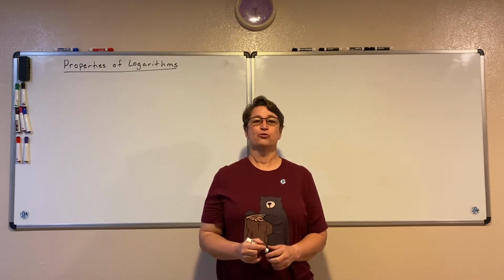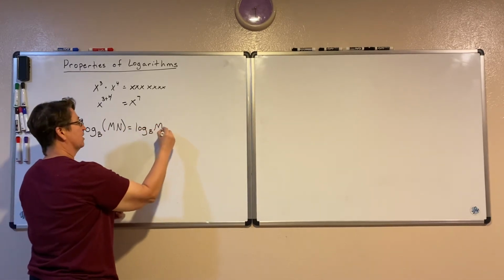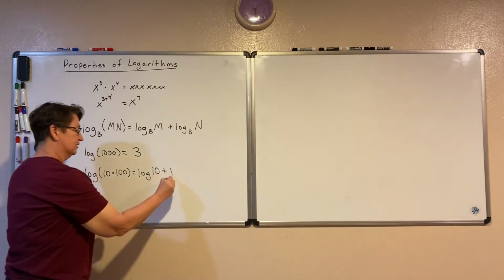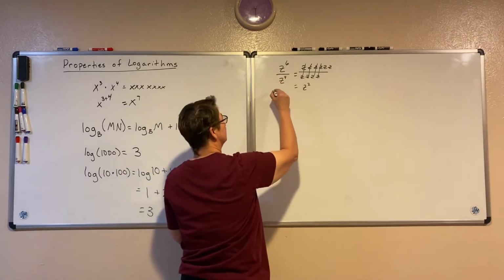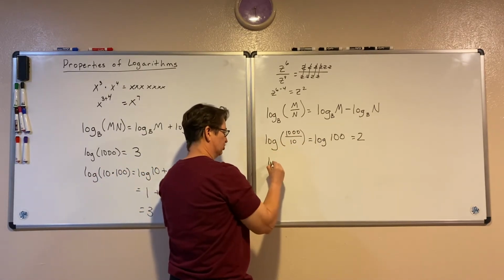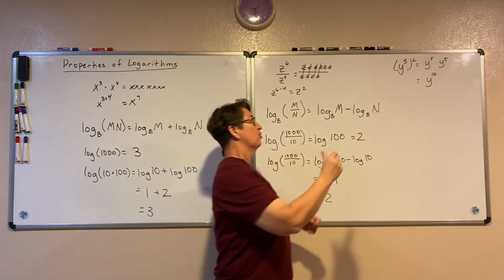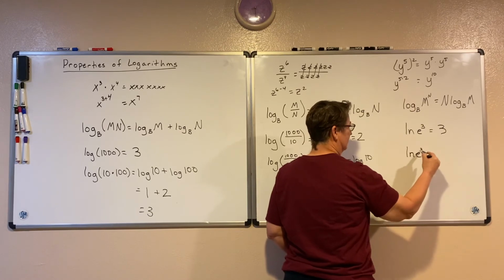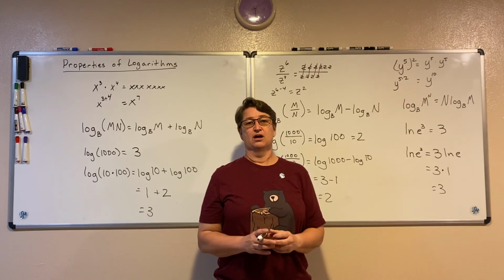Properties of Logarithms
Product Rule, Quotient Rule, and Power Rule Introduced